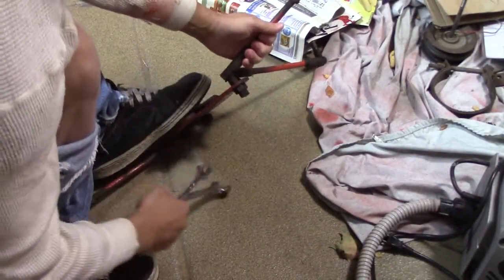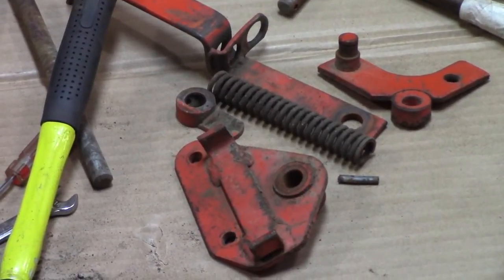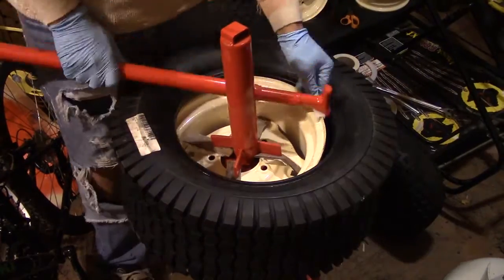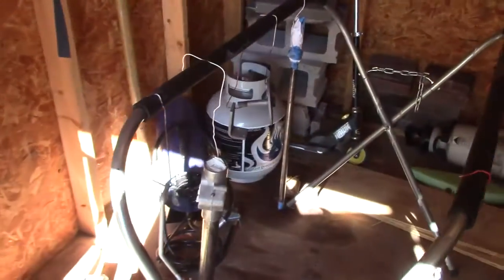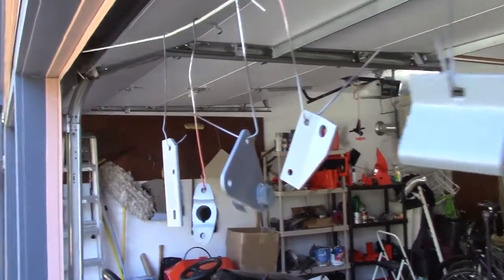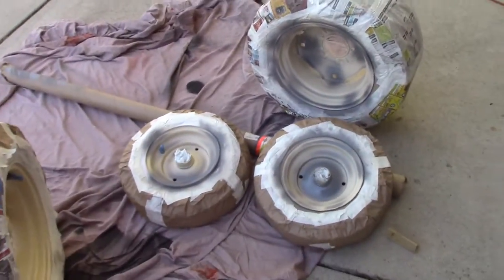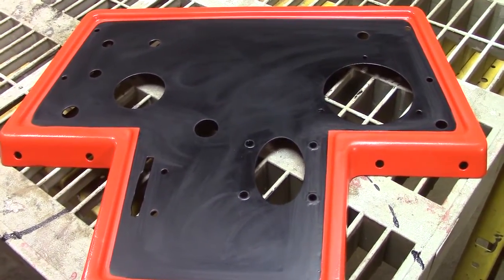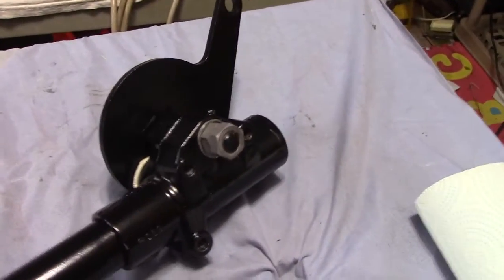39) Allis Chalmers 310 Tractor Restoration project, video 39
I start reassembly of my Allis Chalmers 310 lawn tractor.  I paint the last of the big parts.  I finish the wheels and tires and the steering column.